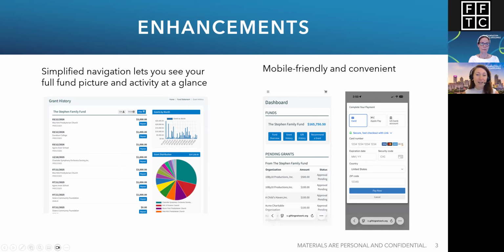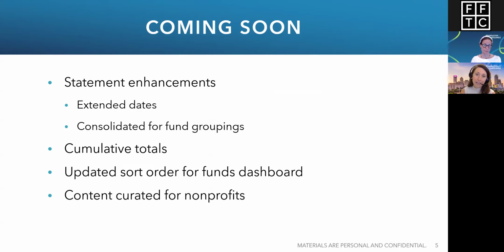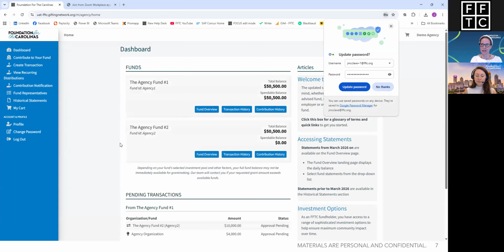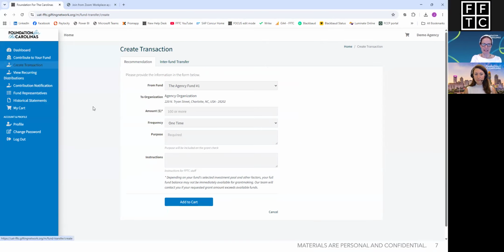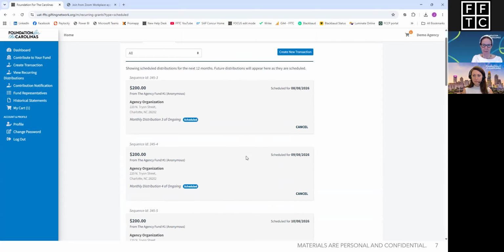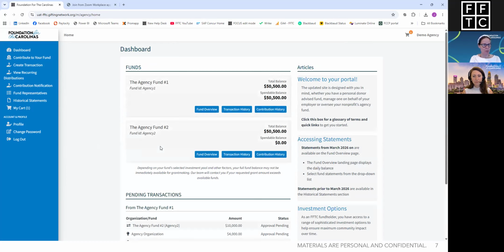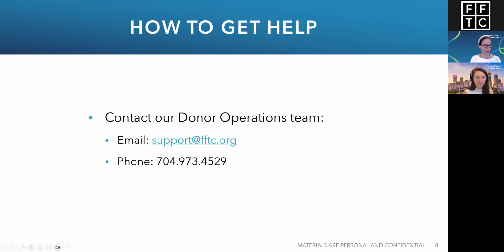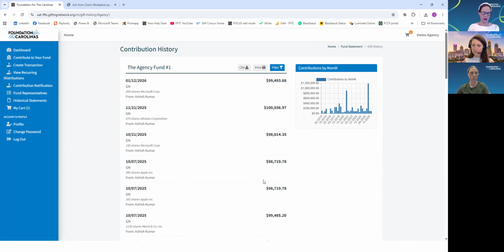MyFFTC Portal Overview for Nonprofits - July 2026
Welcome to the enhanced MyFFTC portal! This session helps nonprofit fundholders understand how to manage their FFTC Agency Funds online.